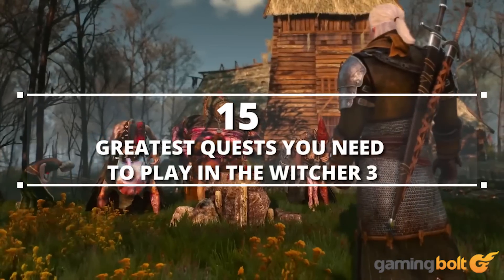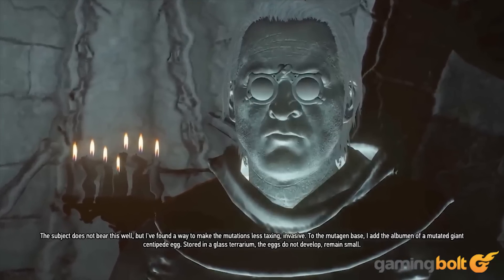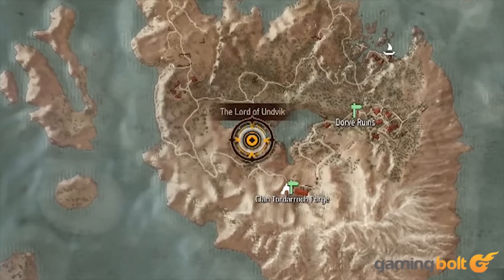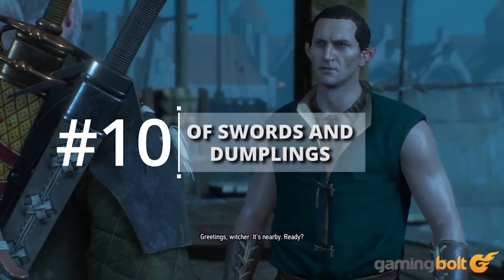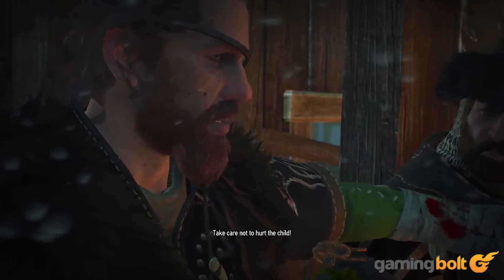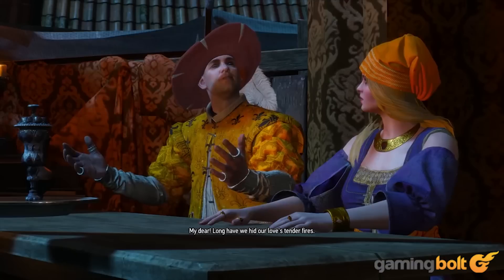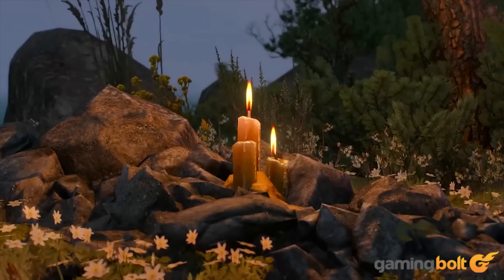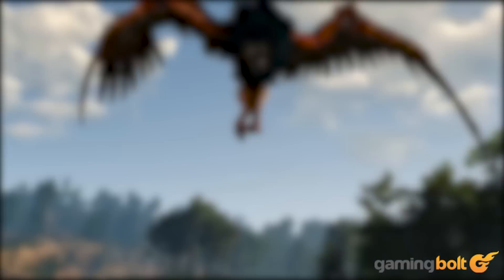THE WITCHER 3 - 15 Greatest Quests You NEED To Play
When The Witcher 3 came out two years back, it set an extremely high standard for the quality of quests, no matter how small or miniscule, in not just open world games or RPGs, but all games in general. Stories told in all quests – from secondary ones to regular contracts to the main quests themselves – somehow all came together to weave one large, cohesive narrative in a wonderfully realized game world. Most open world RPGs that come out now are held to these very standards set by The Witcher 3.

Considering that, it’s pretty obvious that listing just a mere fifteen features as the undoubted best among the lot is a pretty tough job. We have, however, managed to do just that. In this feature, we have listed fifteen of what we feel are the best quests in all of The Witcher 3, including the Hearts of Stone and Blood and Wine DLC packs as well.